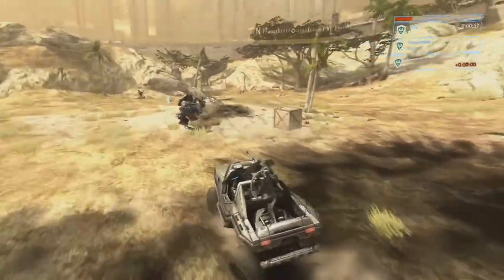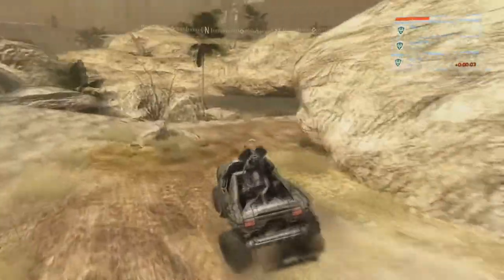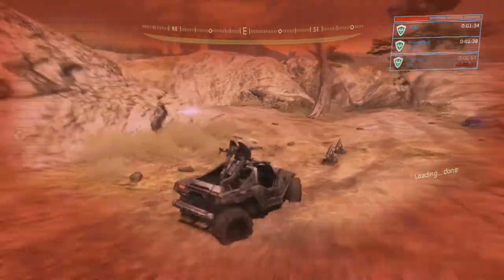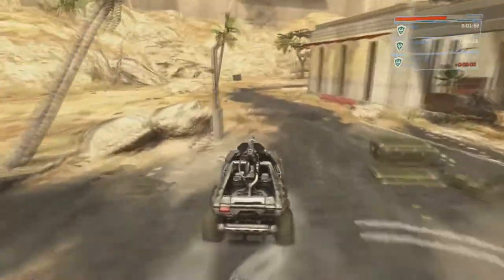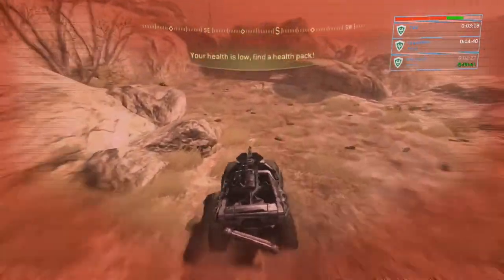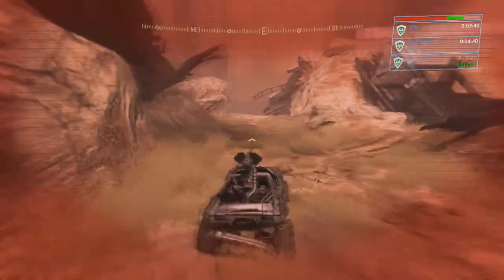Halo 3: ODST| Par Time Guide: Uplift Reserve (Dutch) - Halo: The Master Chief Collection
Halo 4 was created under Microsoft's "Game Content Usage Rules" using assets from Halo 4. It is not endorsed by Microsoft and does not reflect the views or opinions of Microsoft or anyone officially involved in producing or managing Halo 4. As such, it does not contribute to the official narrative of the fictional universe, if applicable.